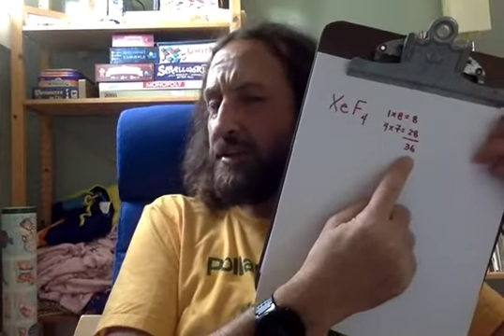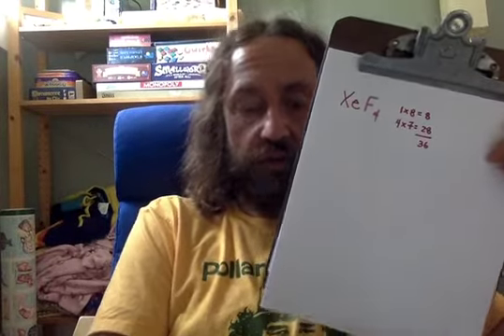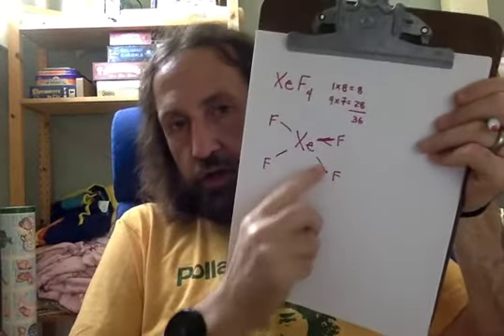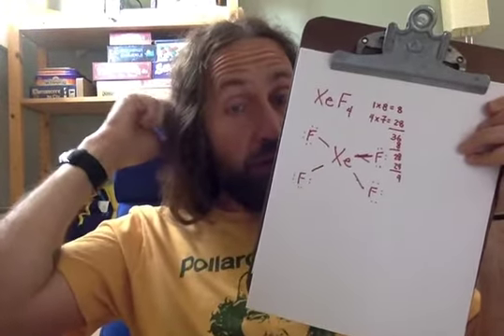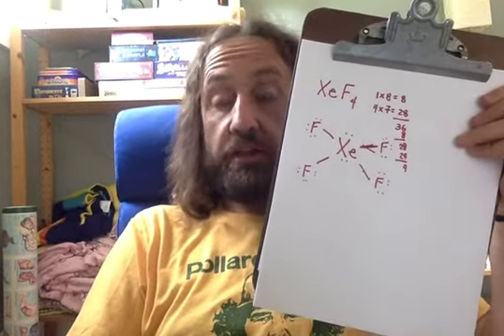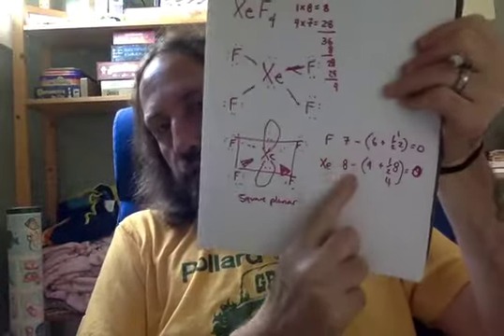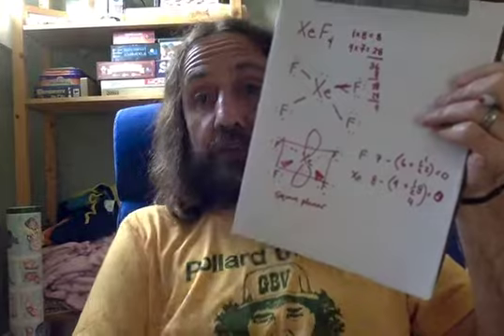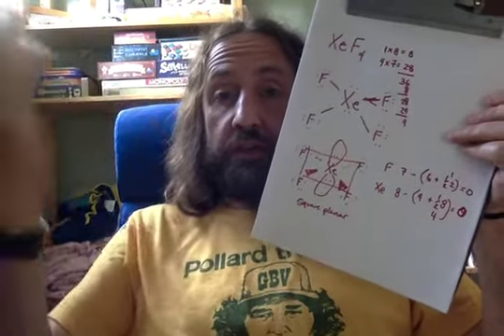Octet Violator Xenon Tetrafluoride